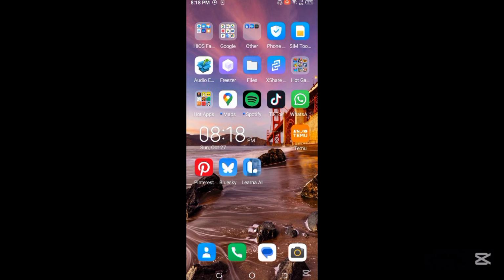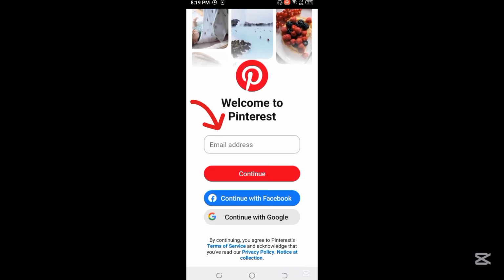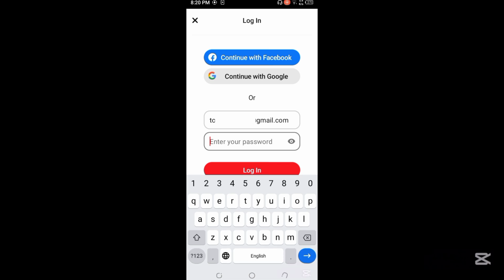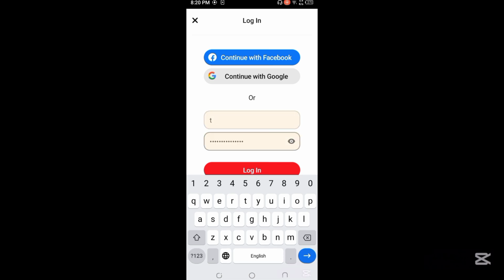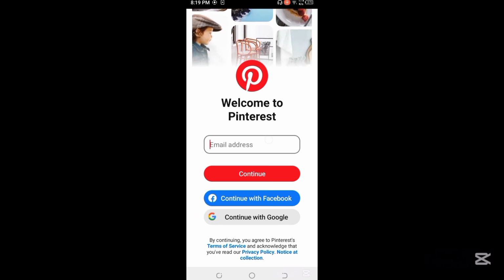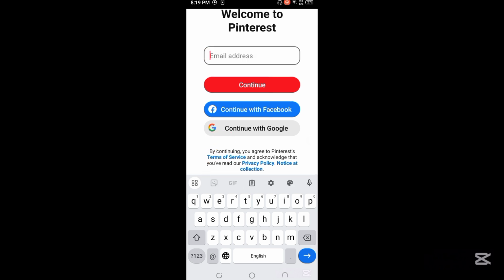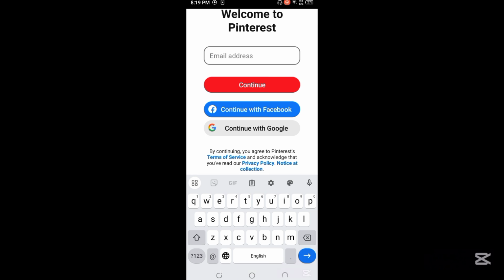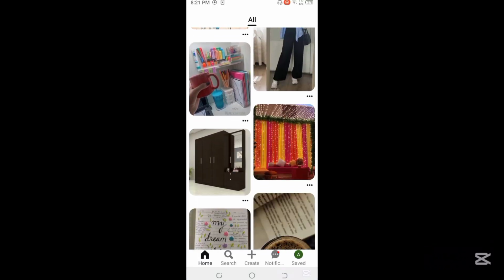How to Reactivate Pinterest Account (Easy Steps!)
How to Reactivate Pinterest Account
Learn how to reactivate your Pinterest account with this simple step-by-step guide! We’ll walk you through the process of restoring your account, allowing you to access your boards and pins once again. Get back to exploring and sharing your favorite ideas on Pinterest in no time!